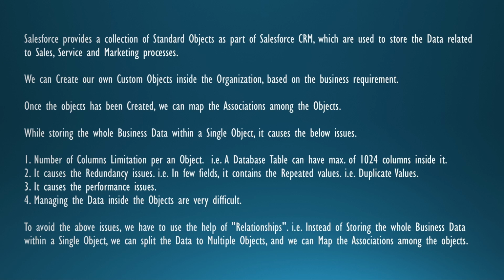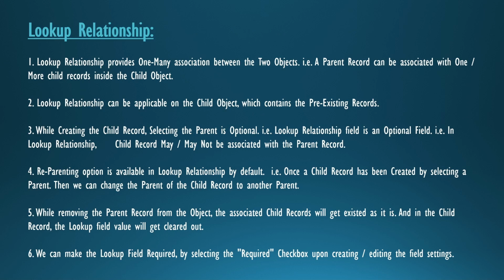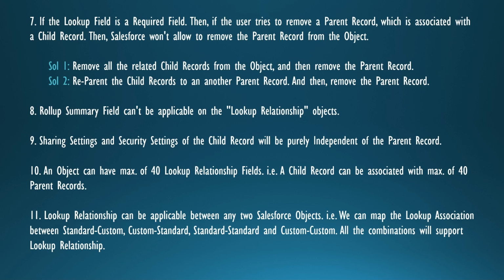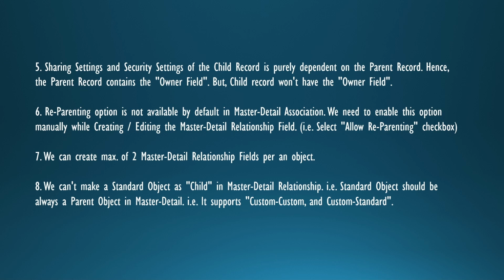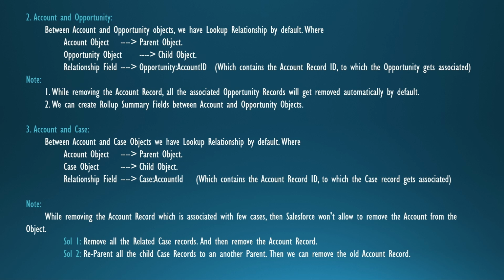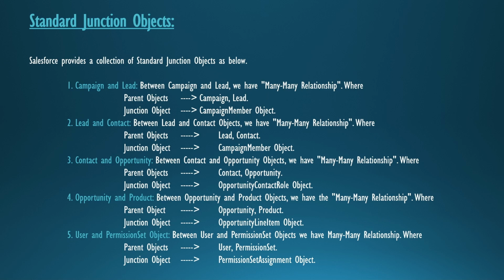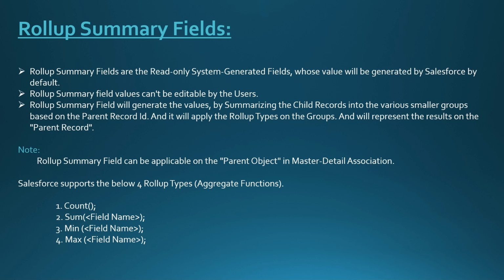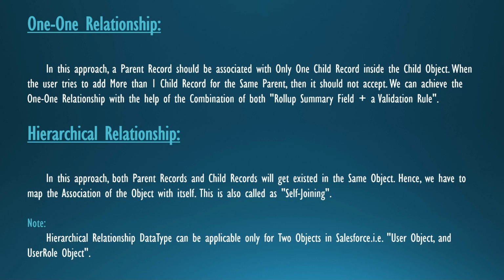Salesforce | Relationships | Theory Edition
Title: Understanding Salesforce Relationships: A Comprehensive Guide

Description:

In the world of Salesforce, relationships are the backbone of data organization and efficiency. But understanding how these relationships work can be a game-changer for your business processes.

In this comprehensive guide to Salesforce Relationships, we dive deep into the various types of relationships that Salesforce offers, including:

Lookup Relationships: Learn how to establish connections between different objects in your Salesforce org, allowing you to access related data effortlessly.

Master-Detail Relationships: Explore the parent-child relationship model and how it can help maintain data integrity and improve reporting accuracy.

Many-to-Many Relationships: Discover how junction objects can bridge the gap between multiple records, enabling complex data modeling scenarios.

Hierarchical Relationships: Understand the hierarchical structure within Salesforce, essential for representing organizational charts and reporting structures.

External Relationships: Explore ways to connect Salesforce with external systems and data sources, breaking down silos and fostering collaboration.

Whether you're a Salesforce administrator, developer, or end-user, mastering these relationships is key to unlocking the full potential of your Salesforce org. Join us on this journey to harness the power of Salesforce Relationships and revolutionize your data management strategies.